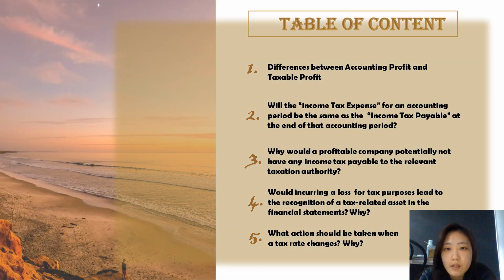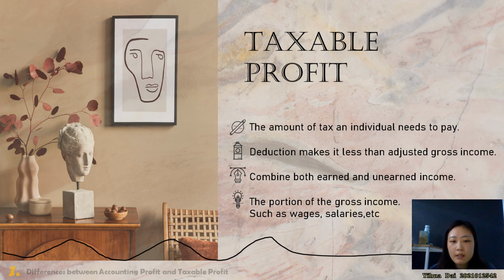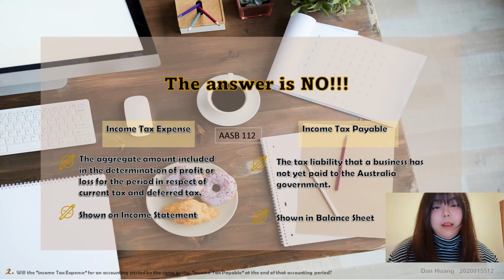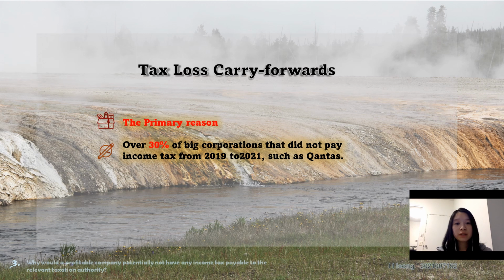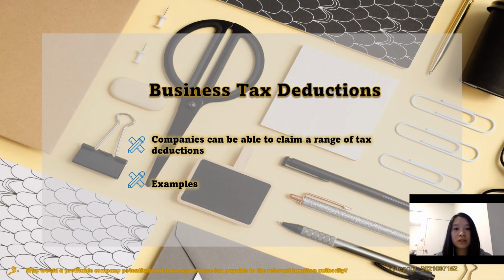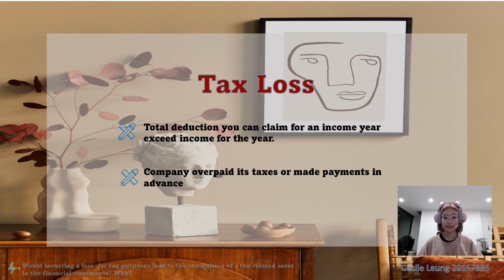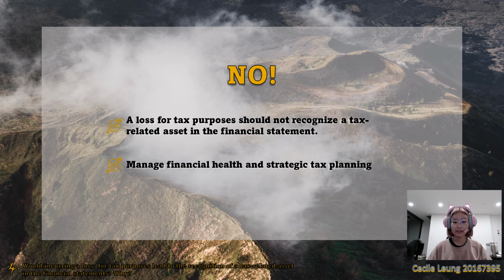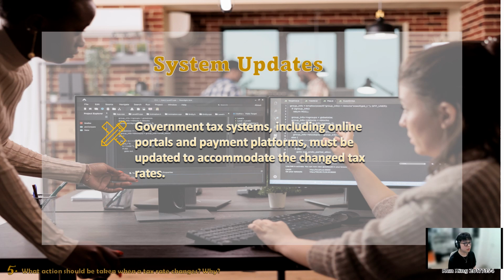TACC605 Group E presentation Term 1 2023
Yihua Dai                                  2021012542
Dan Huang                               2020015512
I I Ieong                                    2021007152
Cecile Leung                               20167395
Kun Xing                                      20177354